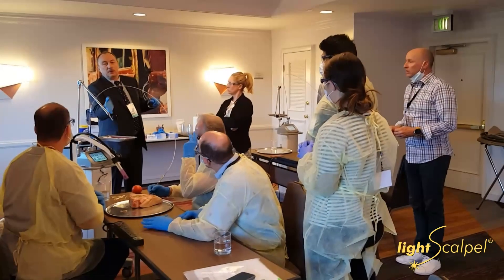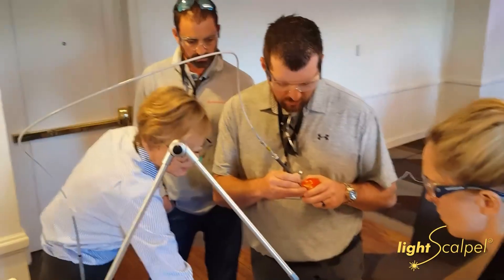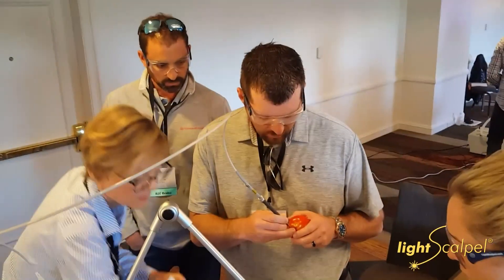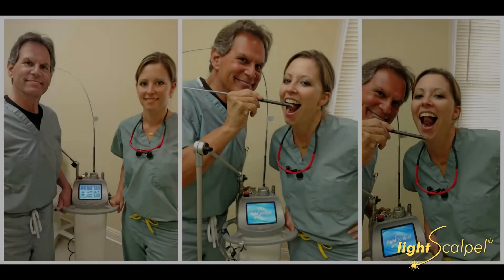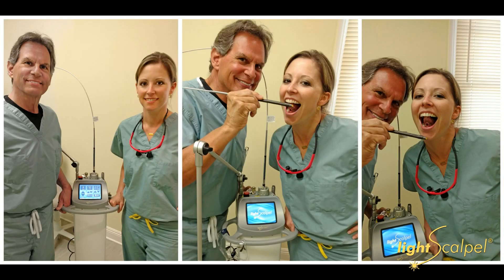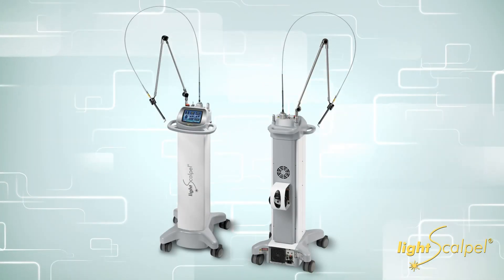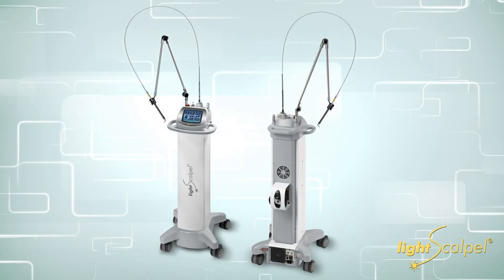Brynn Leroux, DDS - Treating Tongue-Ties with the LightScalpel CO2 Laser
Brynn Leroux, DDS, shares her experience performing tongue- and lip-tie releases with a dental diode and a LightScalpel CO2 laser.

To learn more about the LigthScalpe laser and its many benefits in soft-tissue laser dentistry

Dr. Leroux is a board-certified pediatric dentist at Associates in Pediatric Dentistry in Baton Rouge, LA

After being personally affected by tongue-tie and sleep-disordered breathing, Dr. Leroux has taken a special interest in tethered oral tissues, airway centered dentistry, sleep medicine, and interceptive orthodontics. She is a TOTS trained professional, an active member and speaker of the American Laser Study Club, and a founding member of the International Consortium of Oral Ankylofrenula Professionals (ICAP), in which she currently serves on the Board of Directors as Treasurer. She evaluates her patients for signs and symptoms of tethered oral tissues and sleep-disordered breathing and provides laser lip and tongue tie revisions from birth through adulthood using the Light Scalpel CO2 laser. Dr. Leroux works closely with a team of local lactation consultants, therapists, bodyworkers, pediatricians, and ENTs to ensure collaboration, follow-through, and comprehensive care for her patients.

Dr. Leroux is a graduate of Louisiana State University School of Dentistry and was ranked 2nd in her graduating class. She completed a residency in Pediatric Dentistry at the Medical University of South Carolina, acting as Chief Resident. A native of Maringouin, LA, Dr. Leroux graduated as Valedictorian from Catholic High School of Pointe Coupee and continued on to study Biological Sciences at LSU in Baton Rouge. Dr. Leroux is a partner in Associates in Pediatric Dentistry, a group practice with 4 locations serving the Greater Baton Rouge area. She is a Board Certified Pediatric Dentist of the American Board of Pediatric Dentistry and has begun the certification process through the American Board of Laser Surgery. Dr. Leroux has completed Standard Proficiency certification by the Academy of Laser Dentistry. She is an active member of numerous local and national dental organizations and honorary societies. Dr. Leroux is also a board member for the Capital Area Partners Cleft Initiative at OLOL Children’s Hospital, supporting, educating, and encouraging families throughout the state of LA in their cleft and craniofacial journeys.